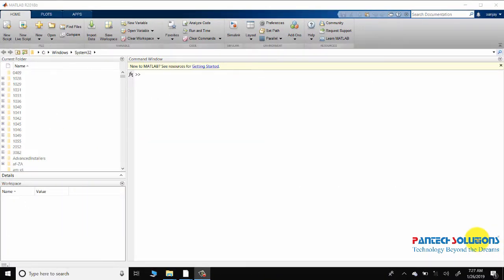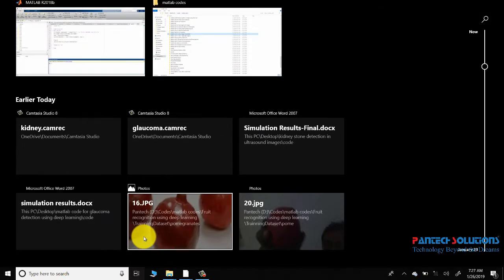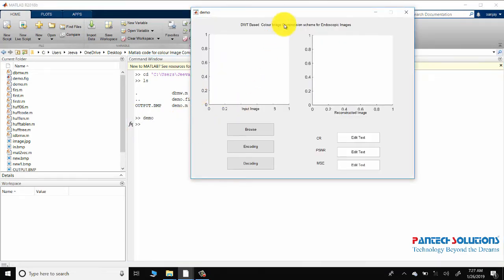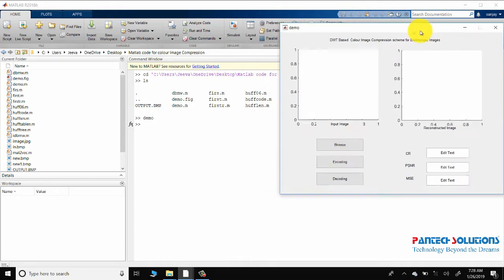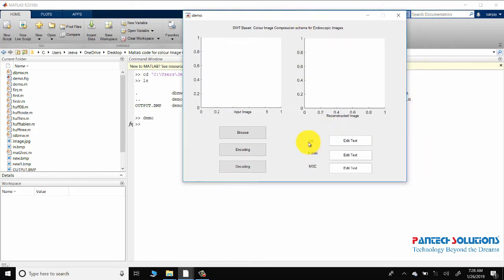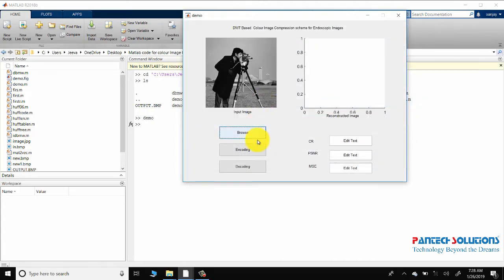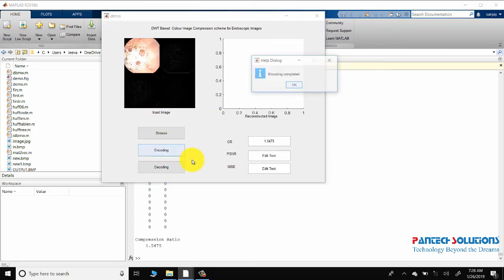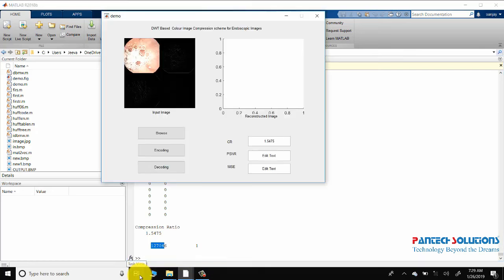Color Image Compression using Matlab